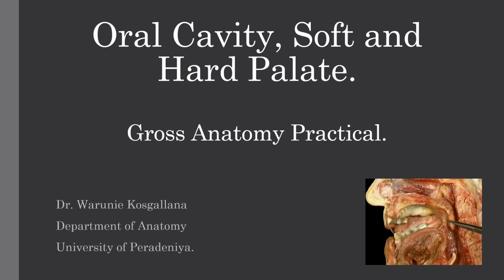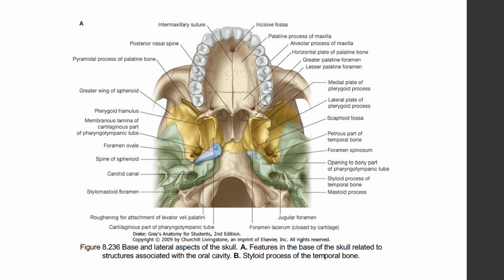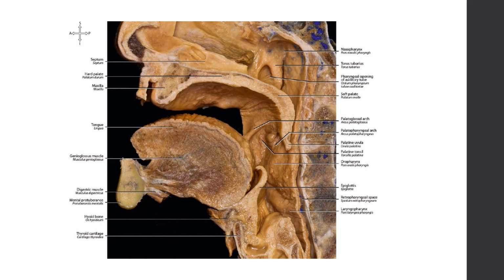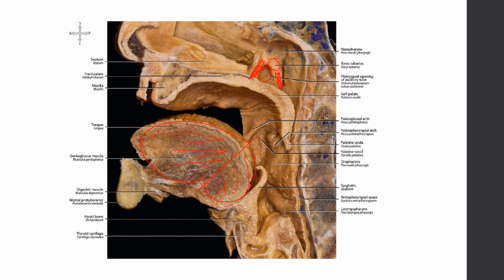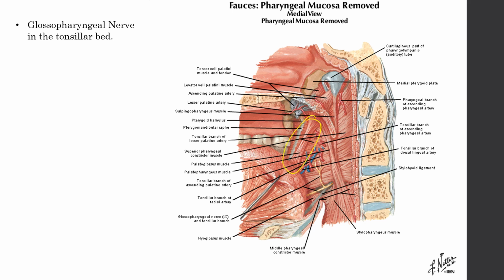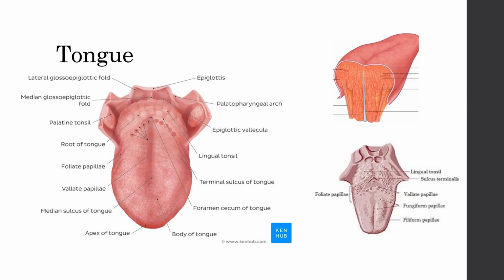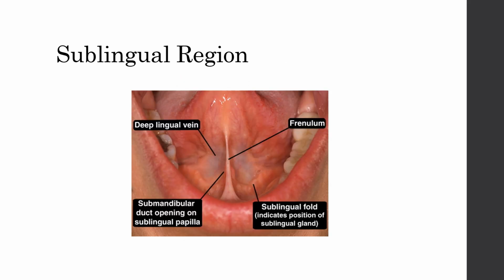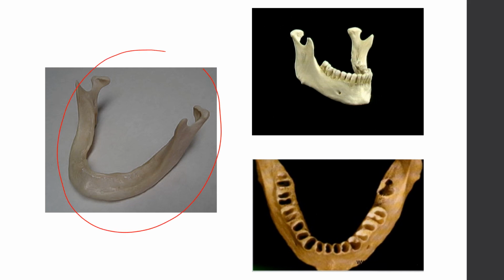Oral Cavity, Soft and Hard Palate Anatomy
This video describes the anatomy of the oral cavity, soft and hard palate.

00:00 Overview.
00:27 Boundaries of the oral cavity.
01:18 Skeleton of the palate.
05:58 Mucosal features of the inner pharynx.
11:53 Tonsillar bed.
12:52 Muscles of the soft palate.
15:31 Greater palatine canal.
16:02 Tongue.
19:16 Sublingual region.
21:24 Teeth